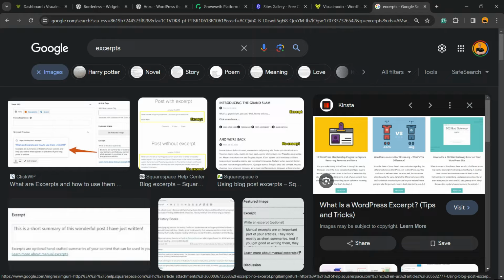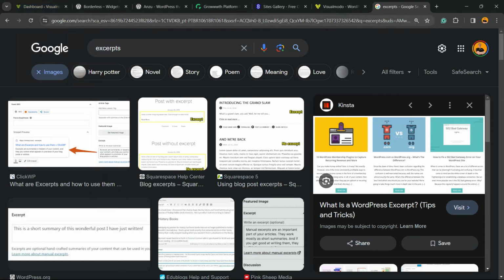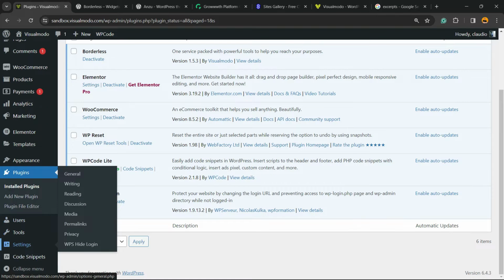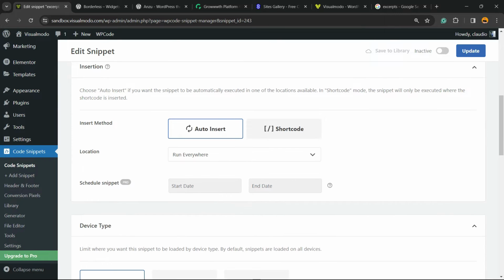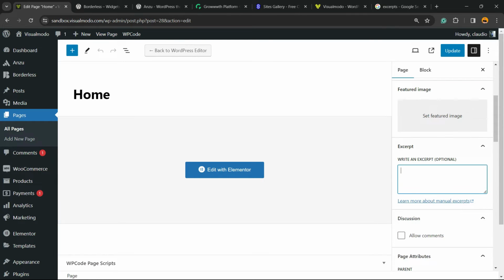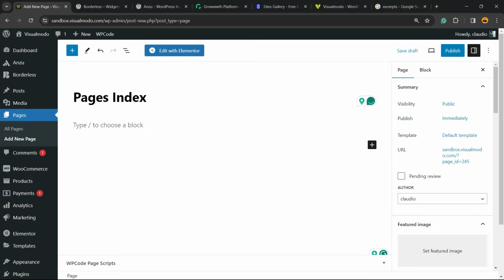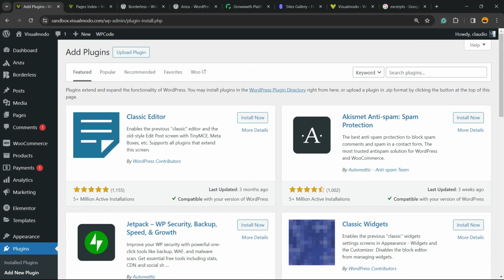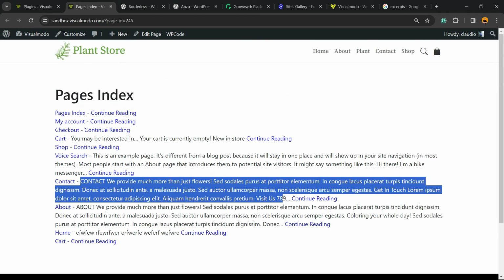How to Add Excerpts to Your Pages in WordPress? Tutorial 💬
🚀 Unlock the Power of Excerpts in WordPress! | Step-by-Step Tutorial 💬 Are you ready to enhance your WordPress pages with succinct, attention-grabbing excerpts? Look no further! This comprehensive tutorial walks you through the essentials of adding excerpts to your WordPress pages, making your content more searchable, shareable, and engaging. Whether you're a blogging beginner or a seasoned webmaster, mastering excerpts can drastically improve your site's user experience and SEO performance.

What You'll Learn:
📌 The importance of excerpts for SEO and user engagement.
📌 Step-by-step instructions on how to add excerpts to your WordPress pages.
📌 Customizing excerpt length and style to match your site's design.
📌 Tips for writing compelling excerpts that drive traffic and conversions.

💡 Learn from a WordPress expert with years of experience.
💡 Improve your site's SEO and click-through rates.
💡 Enhance user experience with clear, engaging content previews.
💡 Easy-to-follow guide, suitable for all skill levels.

for more WordPress tips and tricks.
About This Channel:

We're dedicated to helping you unlock the full potential of your website with WordPress tutorials, tips, and insights. From beginners to advanced users, our channel provides valuable information to improve your web presence.